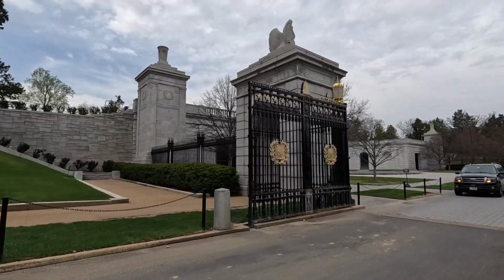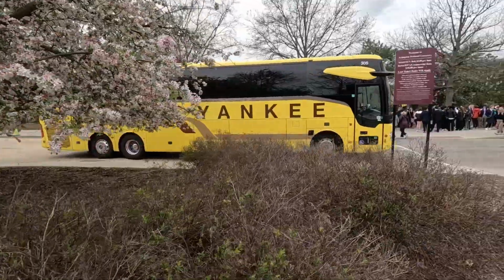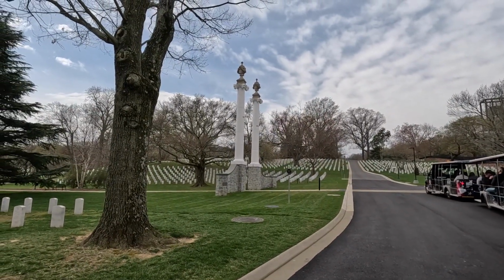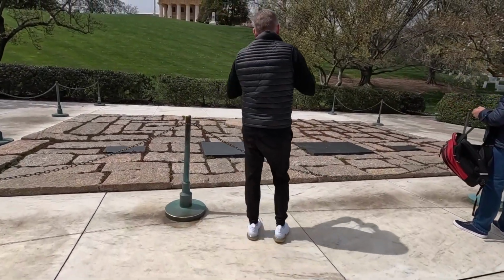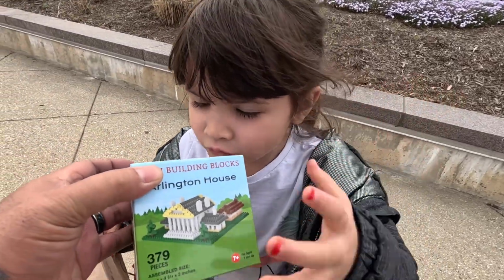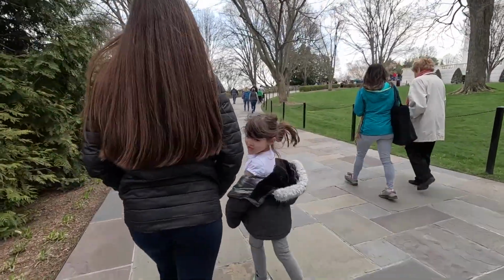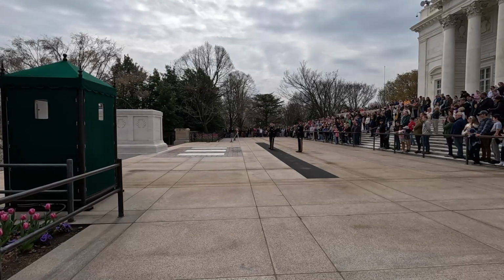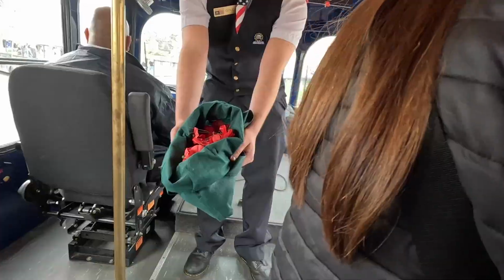Arlington National Cemetery Tram Tour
Arlington National Cemetery is a hallowed burial ground located in Arlington, Virginia, just across the Potomac River from Washington, D.C. It serves as the final resting place for thousands of military veterans. Established during the American Civil War, Arlington National Cemetery spans over 600 acres. It is home to iconic sites like the Tomb of the Unknown Soldier and the Eternal Flame at President John F. Kennedy's gravesite. The cemetery serves as a solemn and peaceful setting for visitors to pay their respects and reflect on the sacrifices of those who have defended our nation.  Let's Go!